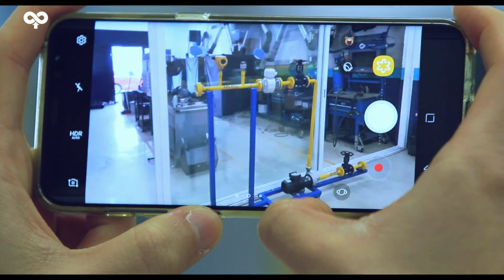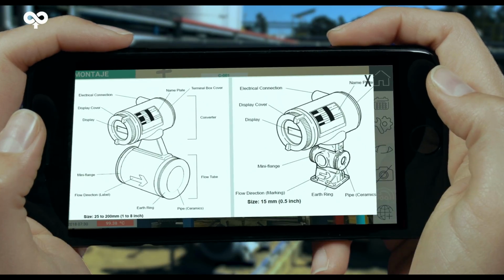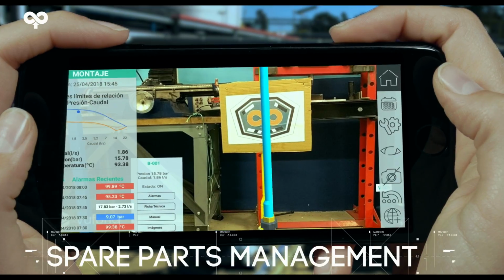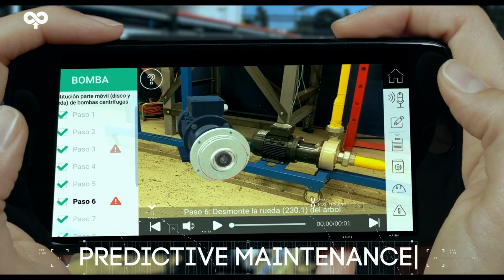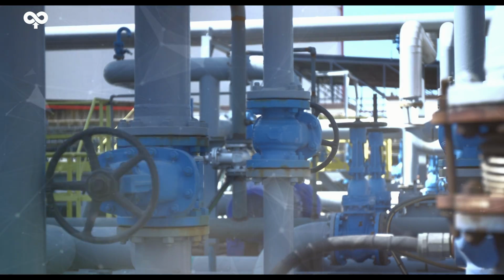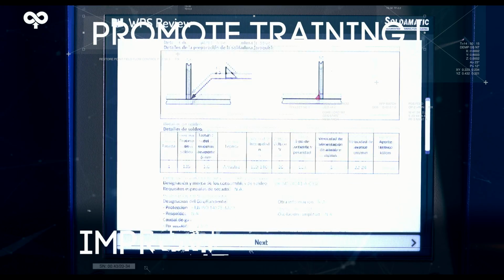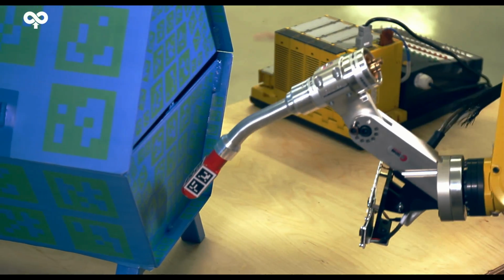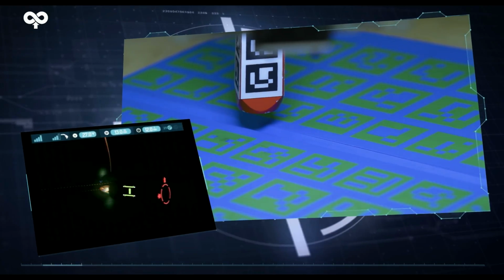Augmented Industry 4.0 EN - 4K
Discover how Augmented Reality has a key role in the fourth industrial revolution and how it can help in the digitisation of your company.